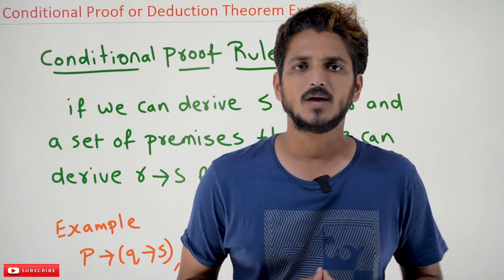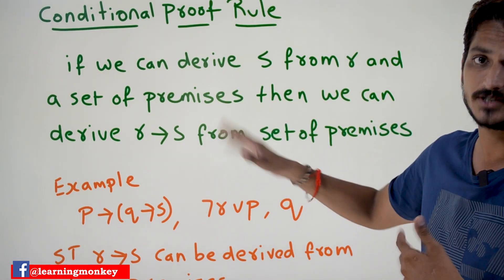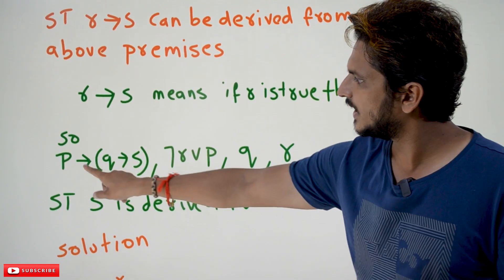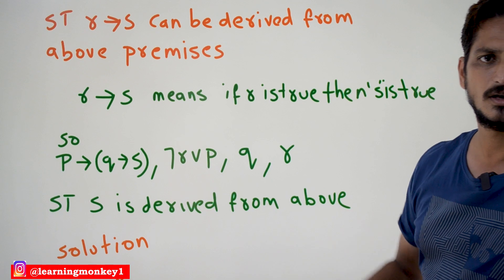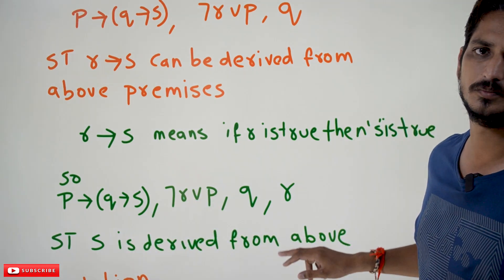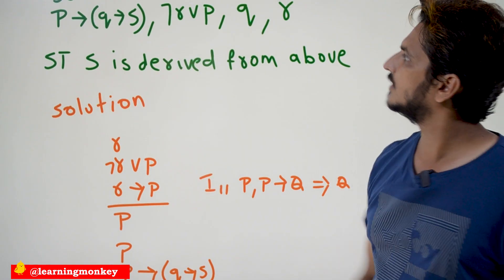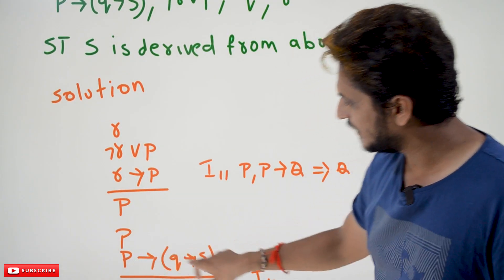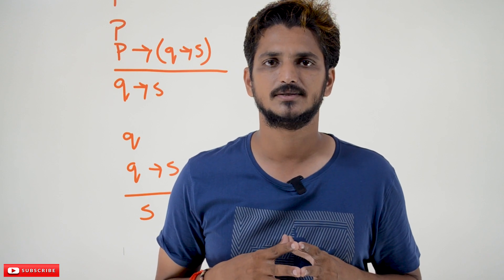Conditional Proof or Deduction Theorem Examples || Lesson 27 || Discrete Math & Graph Theory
Conditional Proof or Deduction Theorem Examples
In this class, We discuss Conditional Proof or Deduction Theorem Examples.
The reader should have prior knowledge of Showing Valid Inference Examples 1. Click here.
Conditional proof rule:
If we can derive S from R and some other premises, then we can derive R -gt S from the set of premises.
Example:
Show that r -gt s can be derived from the premises p -gt (q -gt s), (¬r ∨ p), q
From the conditional proof, we can derive s from the set of premises p -gt (q -gt s), (¬r ∨ p), q and r
Solution:
The diagram below shows the derivation